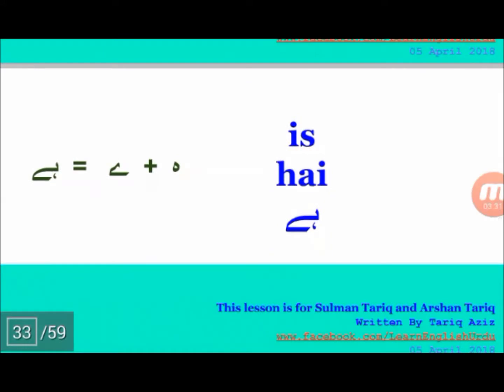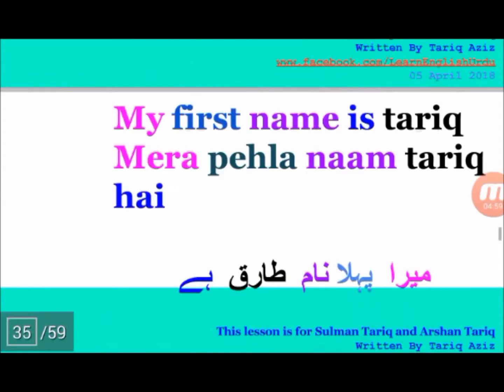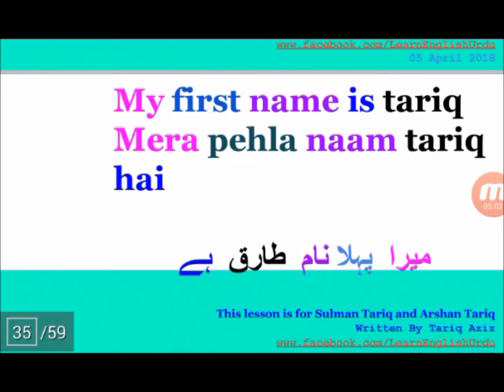how to say "my first name is________" In Urdu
Do you know How to say "my First name is " In Urdu
Let's Learn Urdu